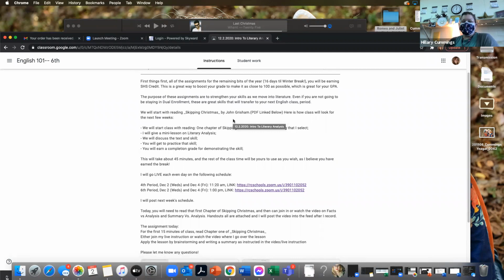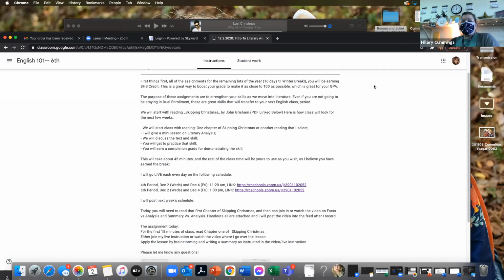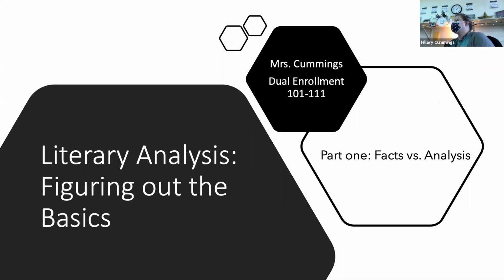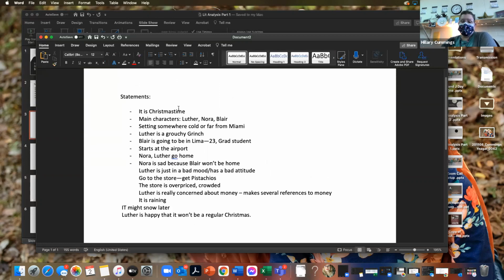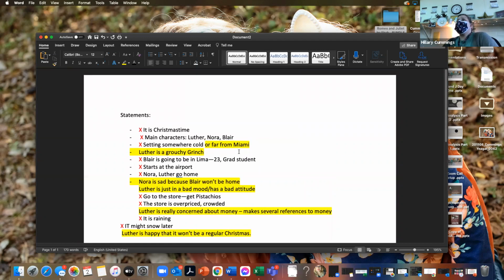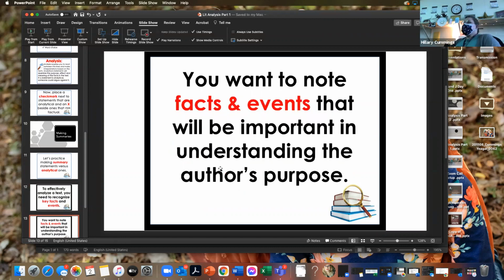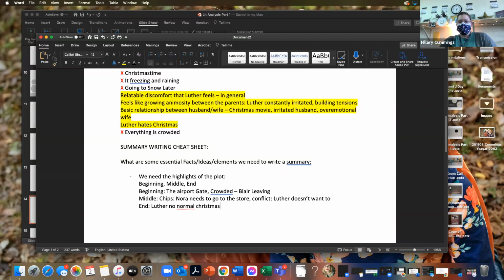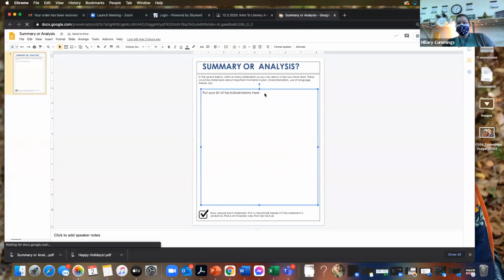12.02.2020: DUAL ENROLLMENT: Introduction to Literary Analysis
In this video, we are introduced to the key concepts in literary analysis: facts, analysis, and writing a summary.